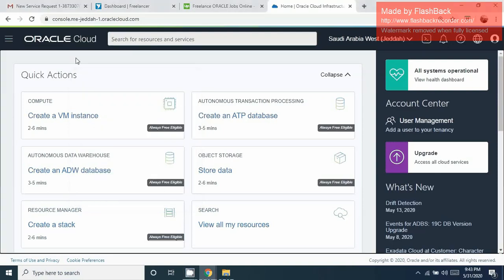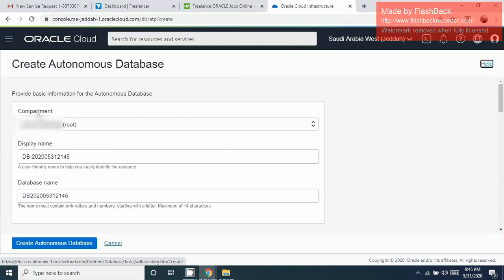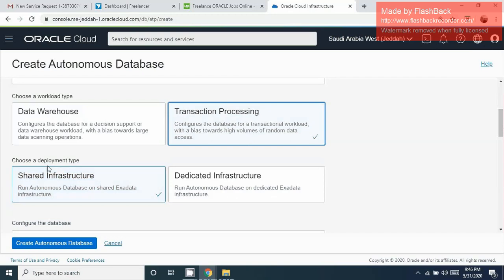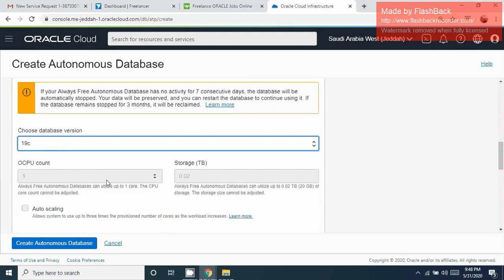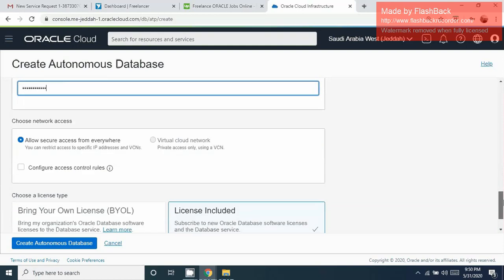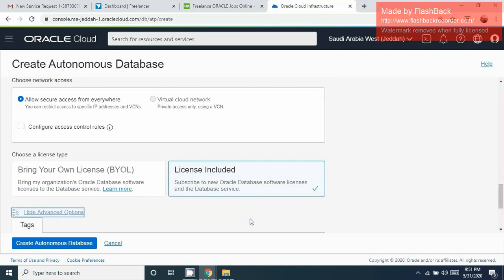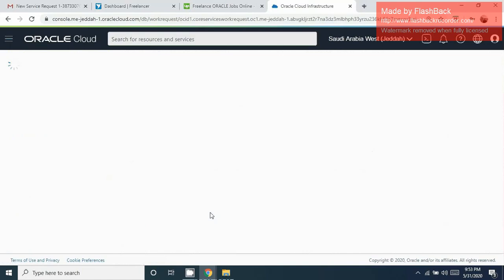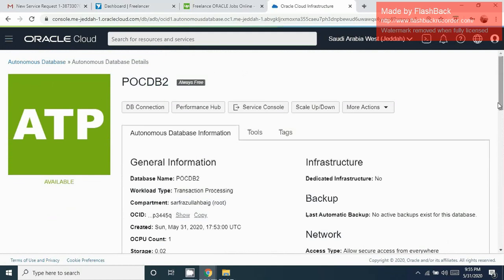Create Oracle Autonomous DB on Shared Exadata Machine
This Video provides step by step demo of creating Oracle Autonomous Database on Oracle Cloud Infrastructure on Shared Exadata Infrastructure